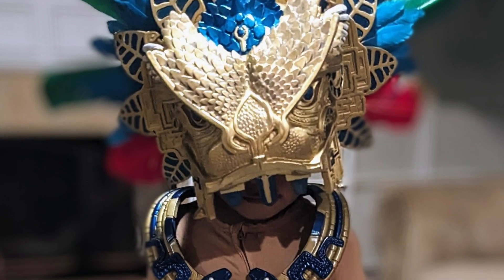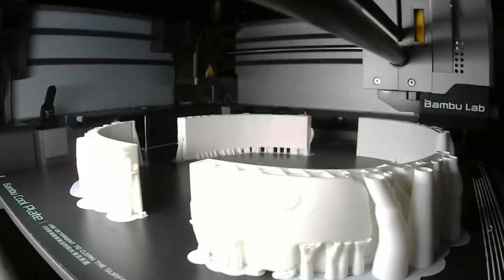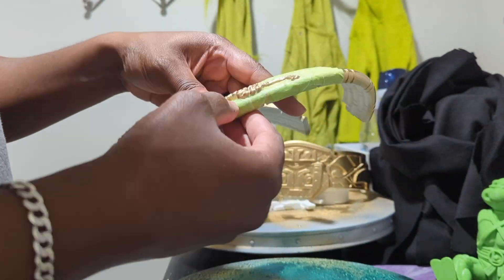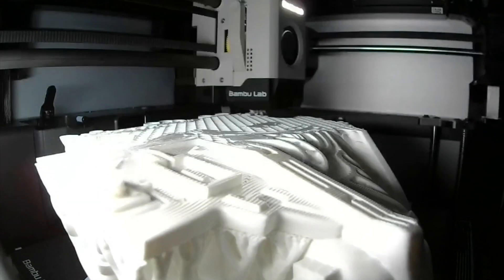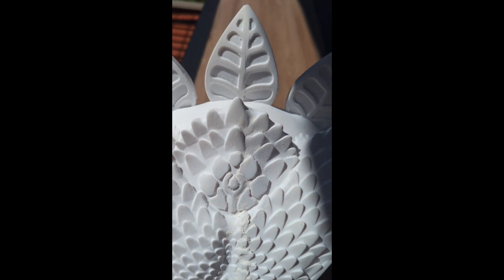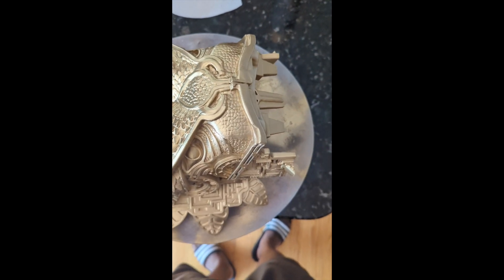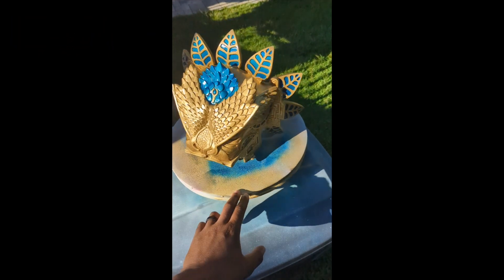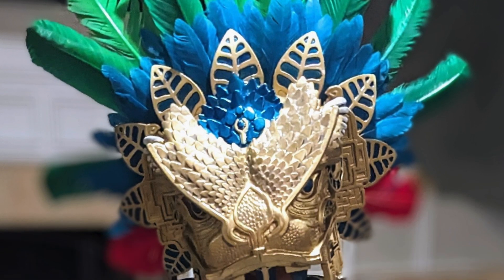Dive into an Epic Namor the Sub-Mariner Cosplay!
In this video, join me on an underwater adventure as I create a fully 3D printed Namor the Sub-Mariner cosplay! From the iconic green shorts to the intricate details of the armor, I’ll walk you through each step of the design and printing process. Perfect for cosplay enthusiasts and fans of Marvel, this tutorial covers everything you need to know to make your own aquatic superhero costume.